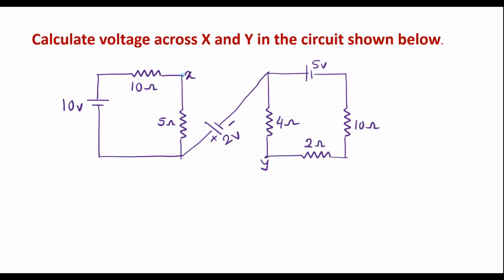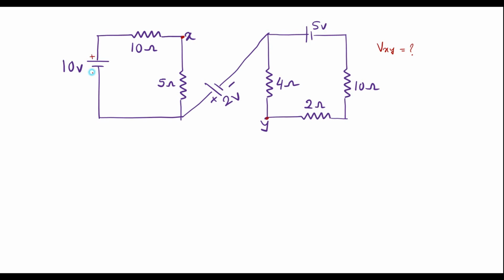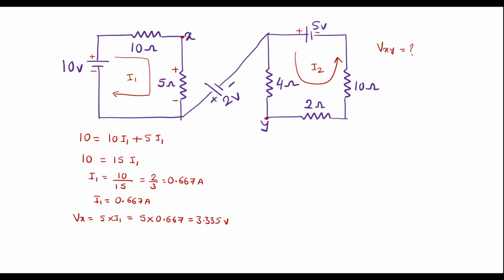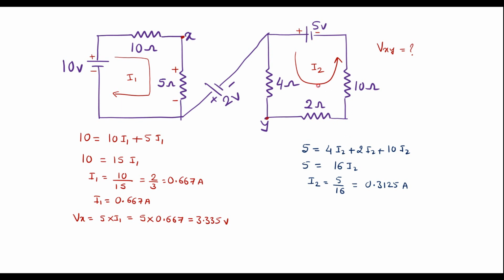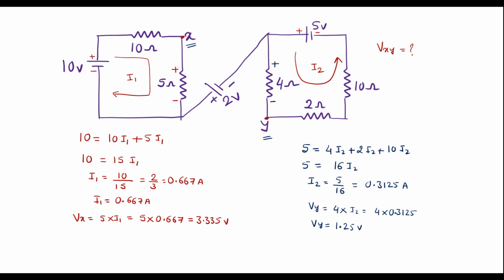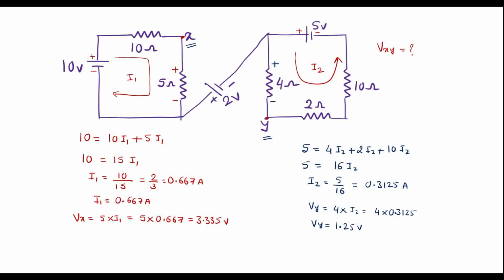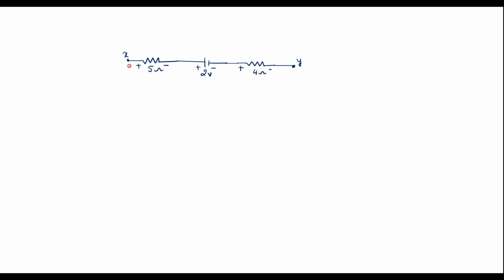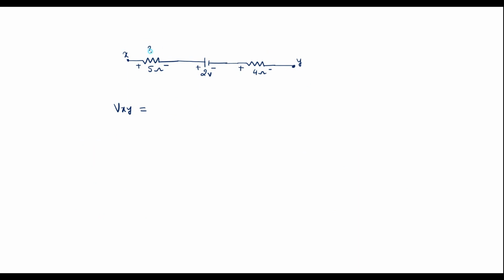Calculate voltage between terminal X and Y